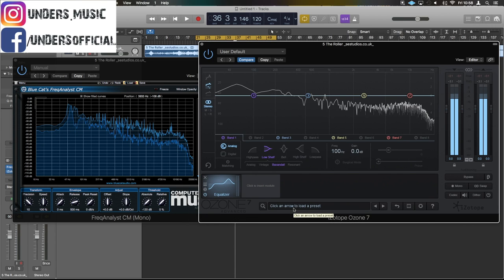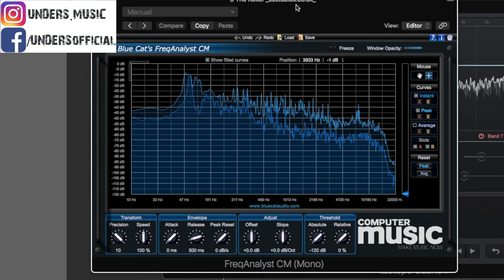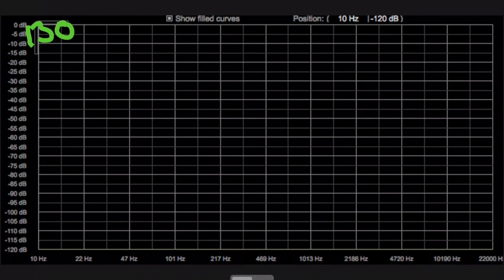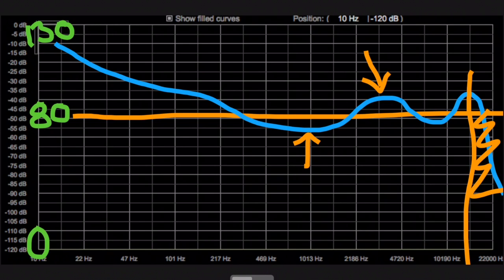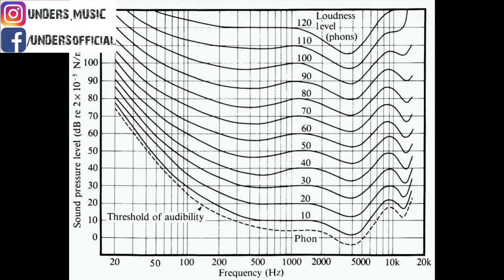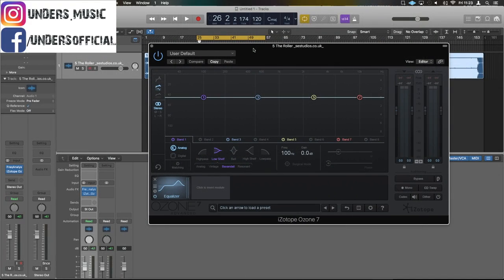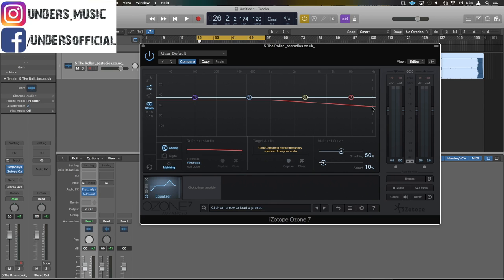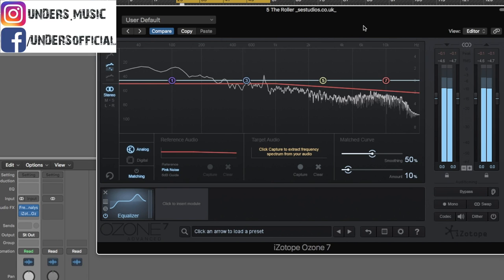THE SECRET Of How to Better Use a Frequency Analyzer To Get Better Mixdowns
How to better use a Frequency Analyzer when mixing (Pink Noise Profile Explained). how to use a spectrum analyzer to get a basic ball park of the sound you want to be sonically balanced.